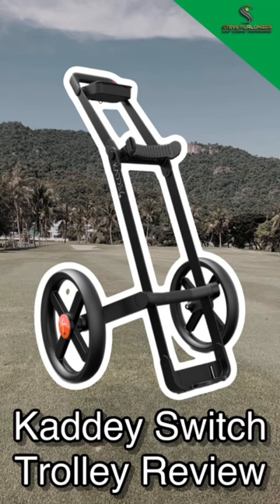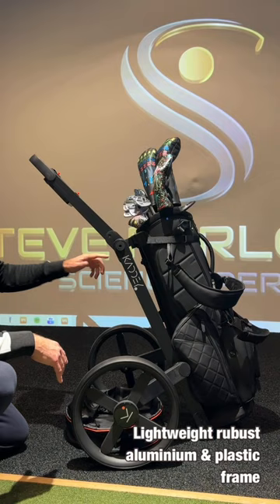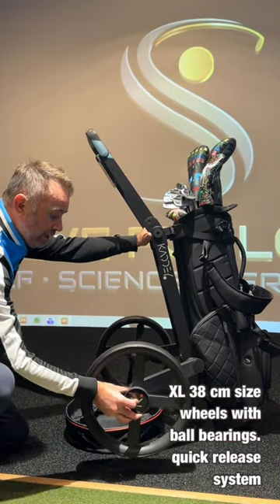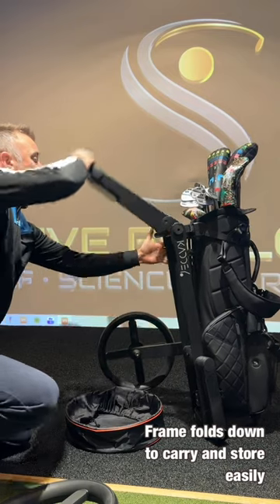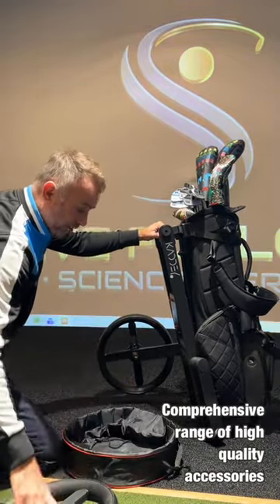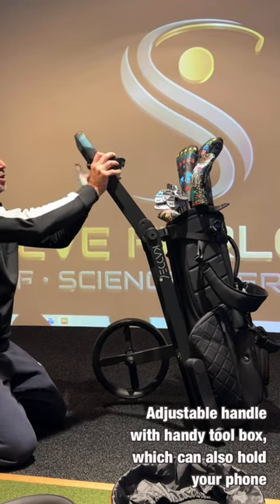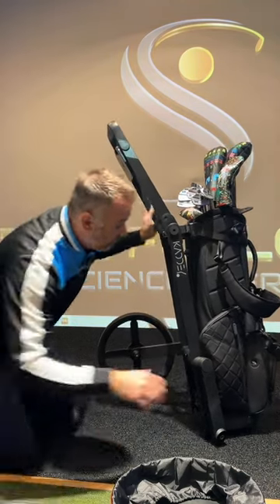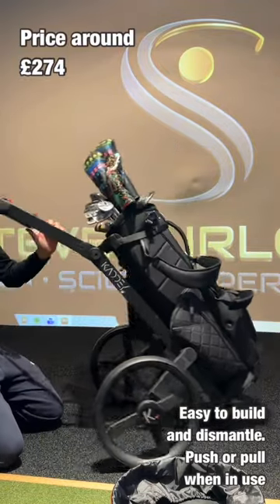Kaddey Switch Trolley Review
Check out the Kaddey Switch trolley in this 60 second review

★ Facebook: Steve Furlonger Golf Performance
★ Threads: @sfgolfperform

Or find me on the Skillest app